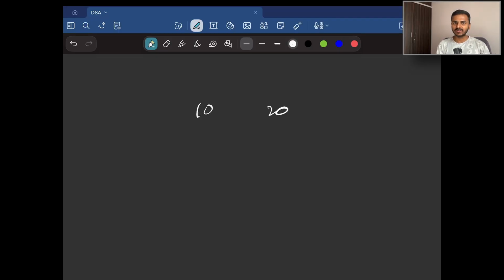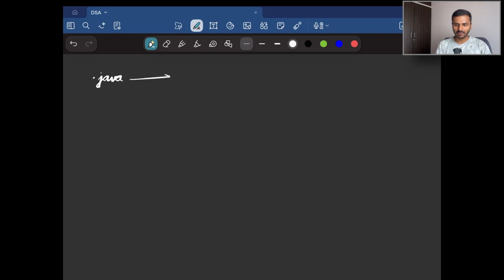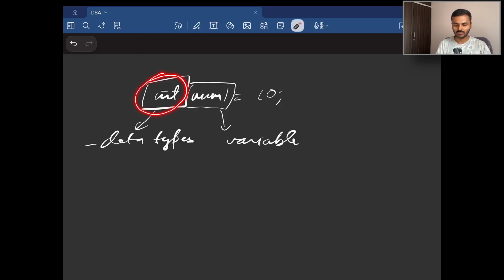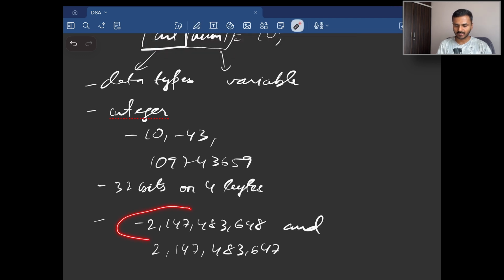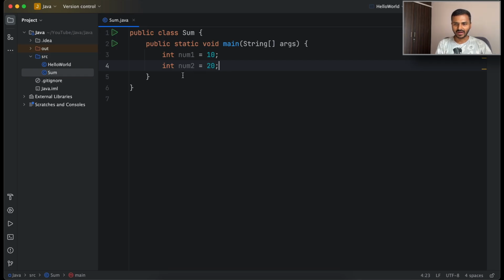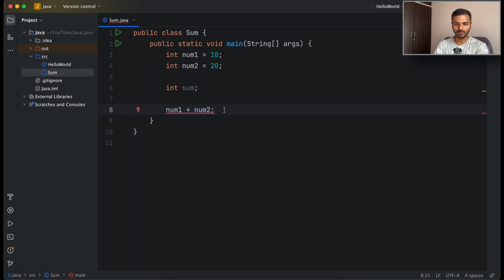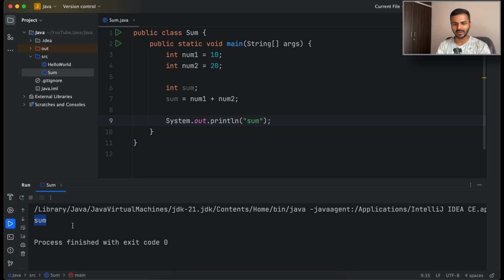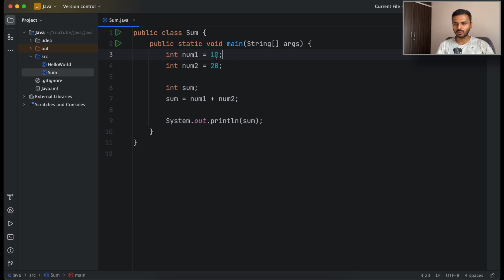Java Data Types, Literals, and Variables: A Foundational Guide for Beginners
Welcome to the next step in your Java programming journey!

In this essential beginner tutorial, we break down the foundational concepts of Data Types, Literals, and Variables in Java. Understanding these core building blocks is crucial for writing any successful Java program.

We will go beyond “Hello, World!” and write a simple Java program that adds two numbers while learning the basics of data types, literals, and variables. Using the example `int num1 = 10;`, we break down what a data type is, what an identifier is, what a literal is, and how the JVM stores values in memory behind the scenes.

You will see a beginner-friendly visual analogy (hostel rooms) to understand how memory works, how Java names storage locations, and why variables matter. We then create `num1`, `num2`, and `sum`, use the `+` and `=` operators, and print the final result with `System.out.println(sum);`.

This video is the “big picture” foundation for data types, literals, and variables.

Timestamps:
00:00 - Introduction
01:30 - Setting the Context
01:51 - Step 1: Creating a Class
02:35 - Step 2: Creating a Variable and Assigning a Value to it
03:21 - Simplified Explanation of How a Value is Stored in Computer Memory
04:37 - Understanding Data Types
06:38 - Understanding Variables
07:13 - Understanding Literals
07:35 - Understanding Data Types and Variables Together
07:59 - Step 2 (continued): Creating another Variable and Assigning a Different Value to it
08:54 - Step 3: Find the Sum of Numbers and Store in another Variable
11:08 - Step 4: Print the Sum
12:14 - Summary
14:09 - Conclusion